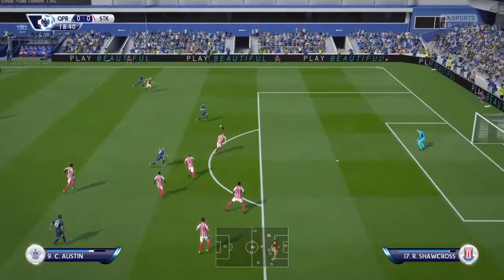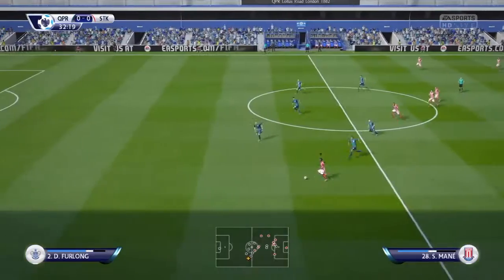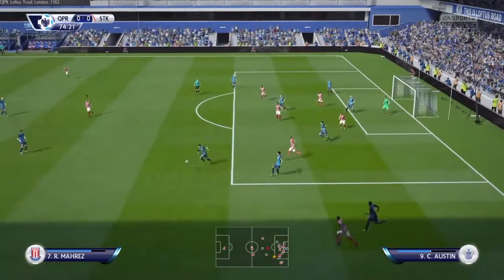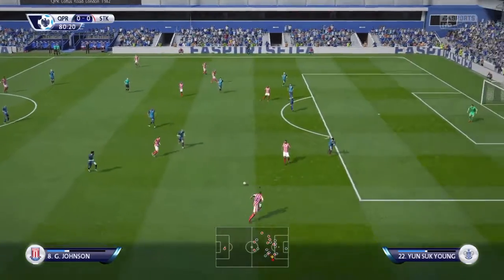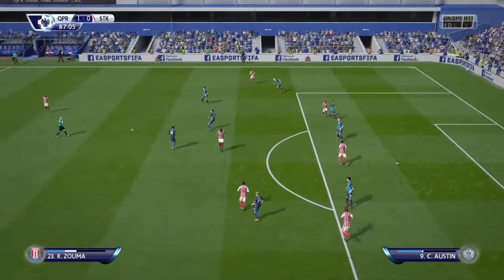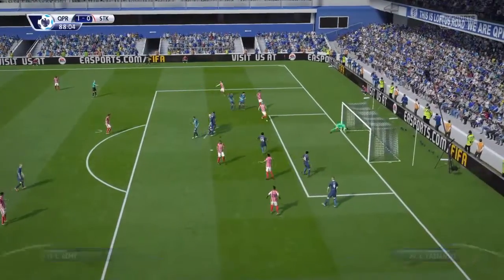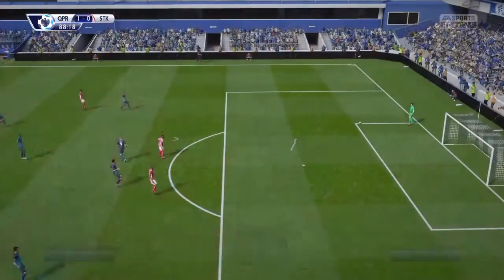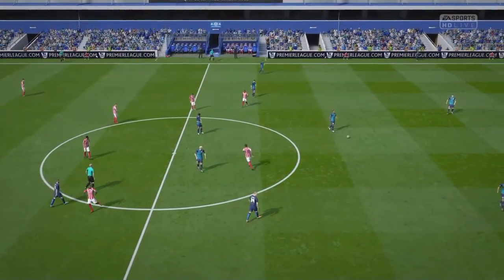BEST SAVE EVER!! FIFA 16 STOKE CITY CAREER MODE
You have to see this save it's the best ever .. Inew this Stoke city career mode we play QPR and continue our Champions league campaign